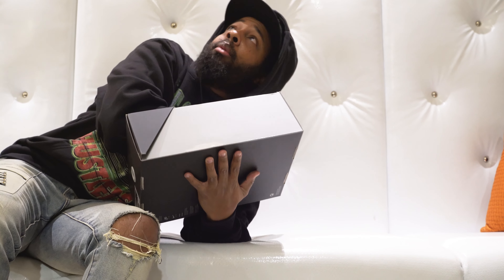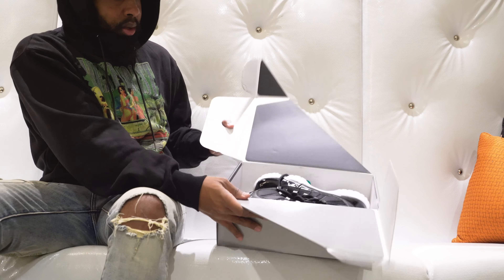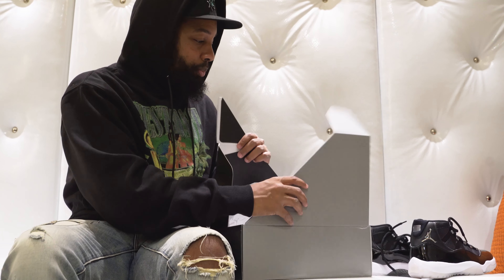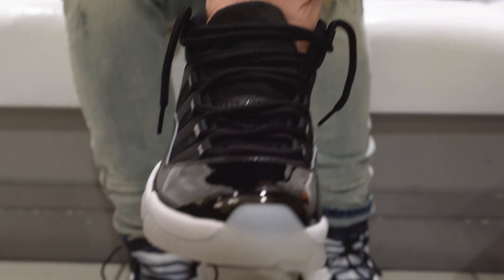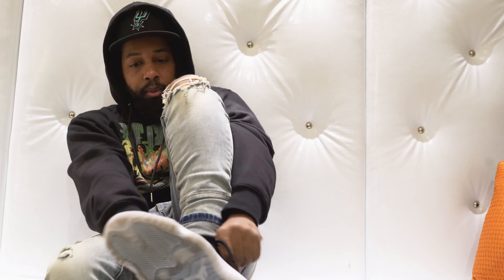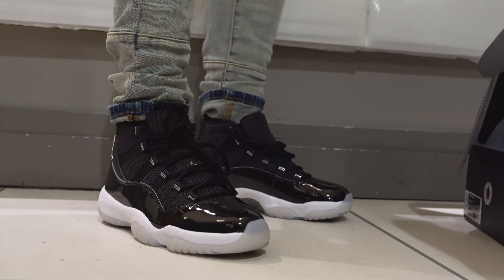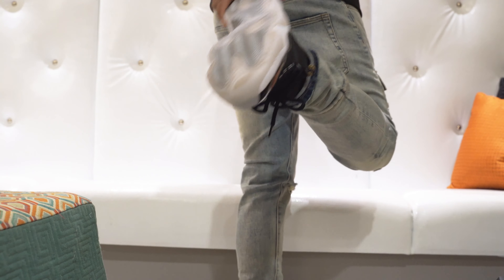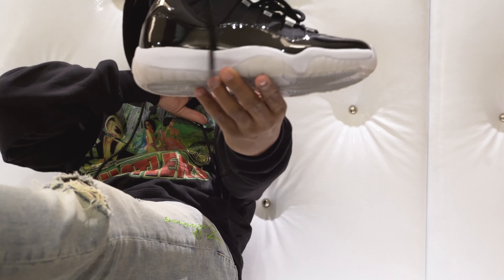The Air Jordan 11 “Jubilee” released today + The BEST on foot !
Follow and shop the clothes via Instagram @Whatshouldicallmystore

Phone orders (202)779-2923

 @YCMC YCMC.com